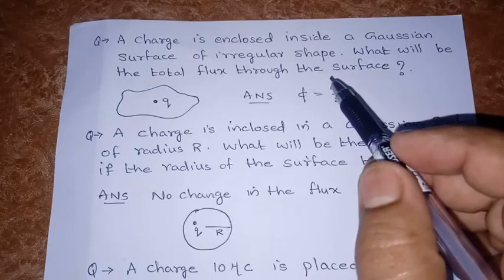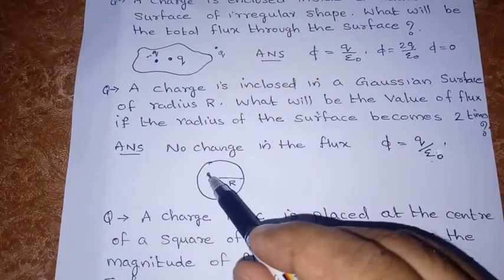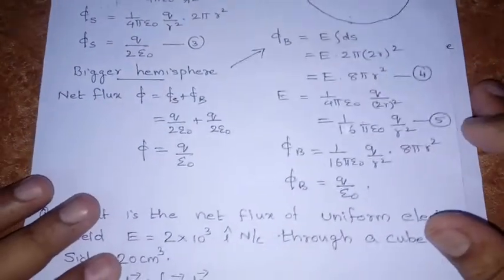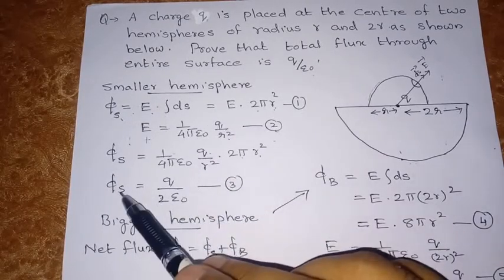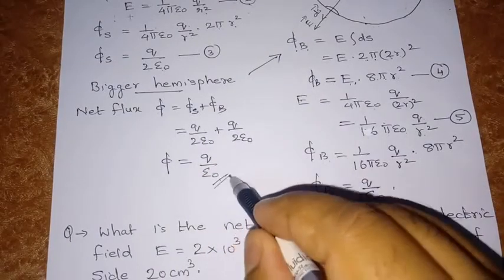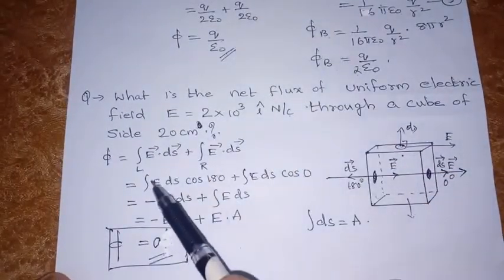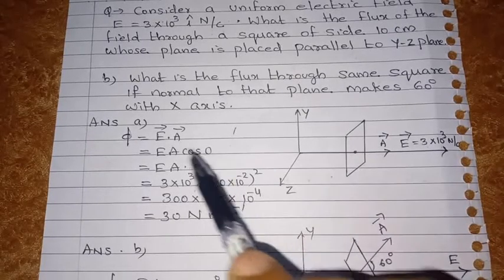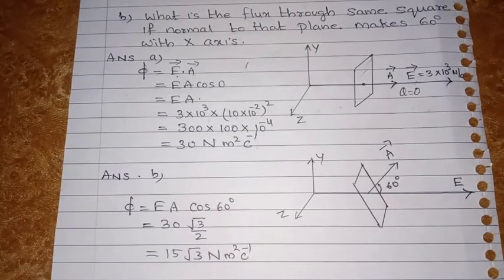Video Lesson 1-20 Questions